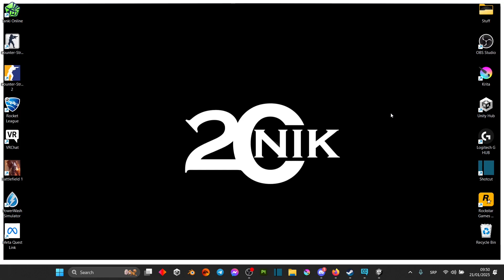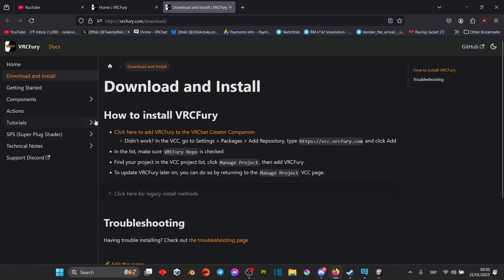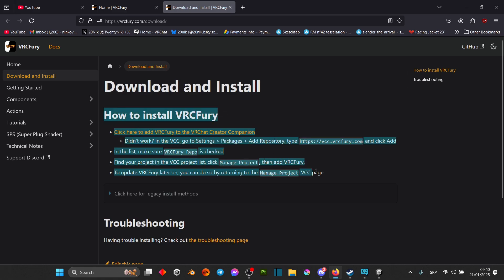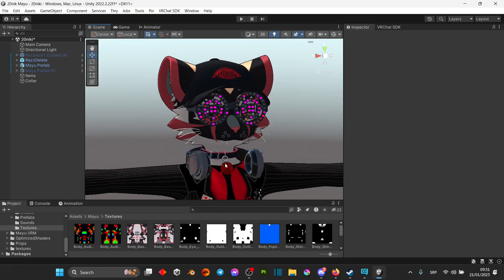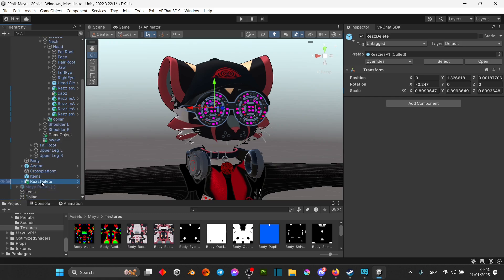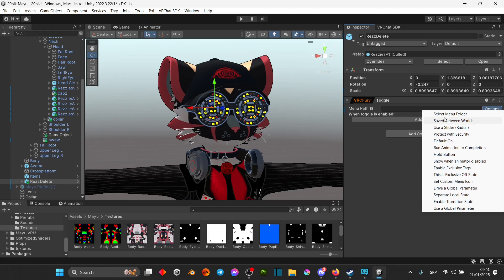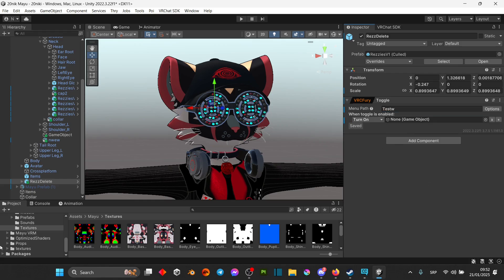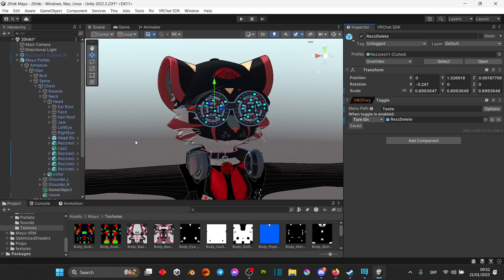How to toggle on Assets using VRC Fury (VRChat Tutorial 2025)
As always, stick around for more future videos.
Get the VRChat Creator Companion on VRChat website
Bsky: 20nik
Furaffinity: 20Dan
VRChat: 20nik
What do i use to make videos:
Microphone: Blue Yeti
OBS: Recording
Audacity: Audio
Shotcut: Editing Program
VR: Valve Index / x6 HTC Vive Trackers / x4 2.0 Base Stations